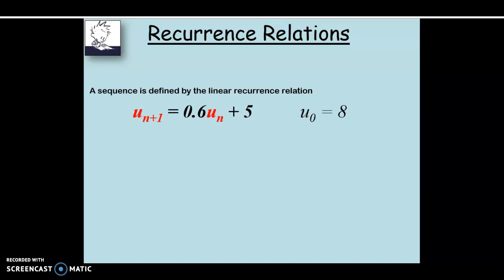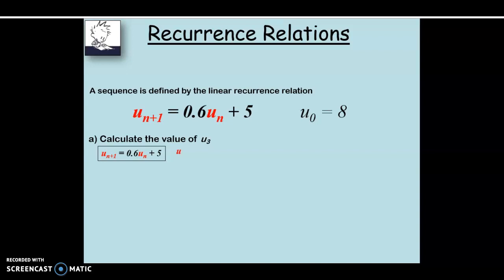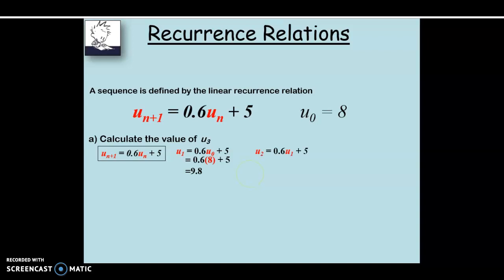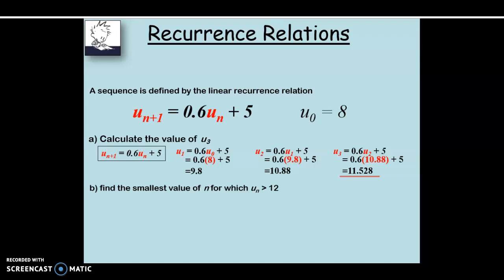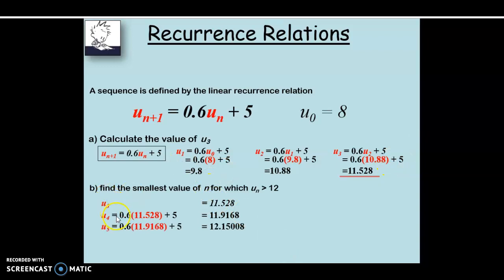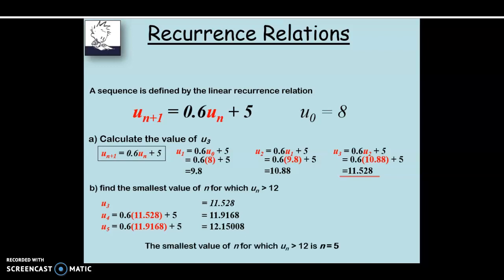Recurrence Relations Example 4